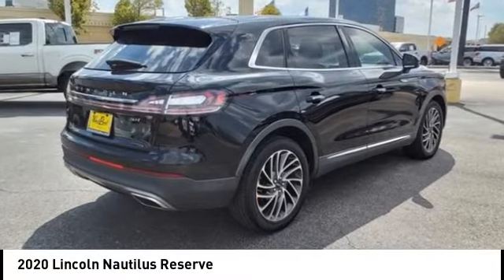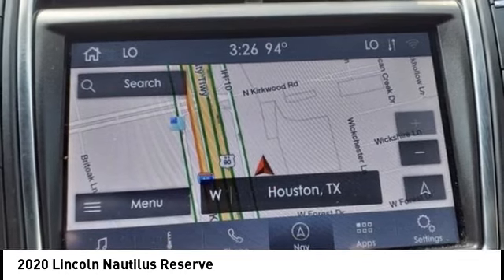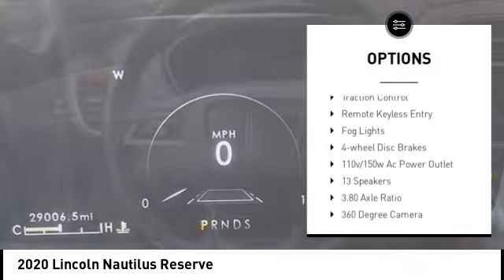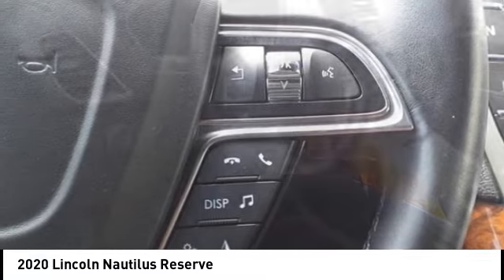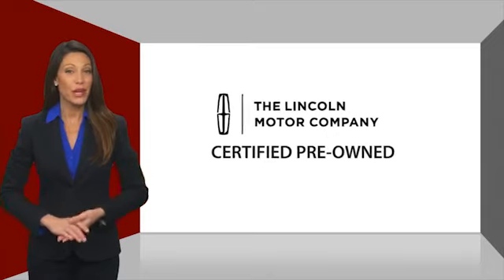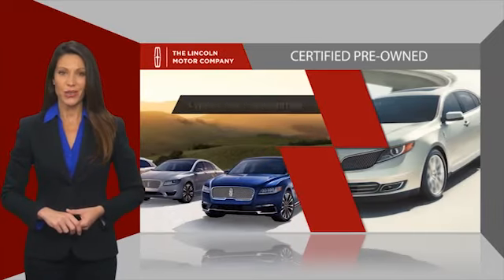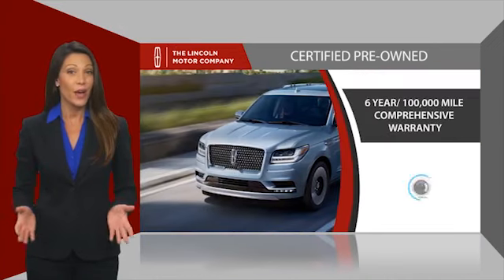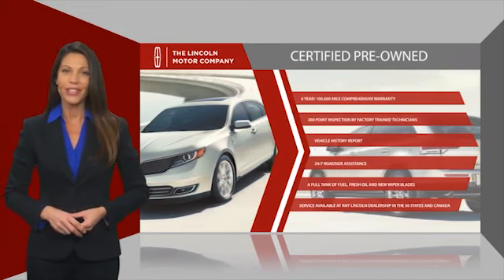2020 Lincoln Nautilus Houston TX CP26512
2020 Lincoln Nautilus Reserve

CARFAX One-Owner. Clean CARFAX. GREAT DEAL. CERTIFIED W/ 6YRS OR 100K MILES WARRANTY. GENTLY DRIVEN.